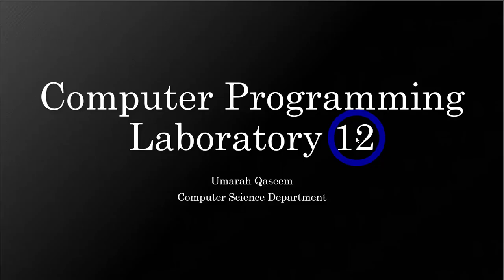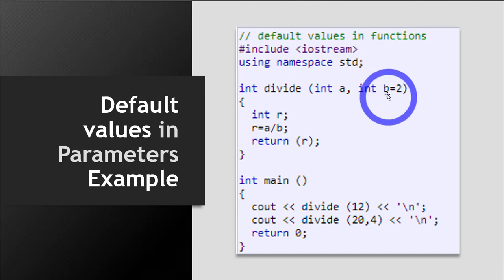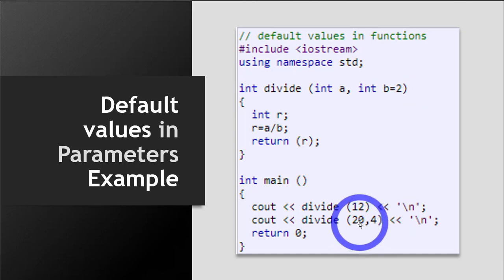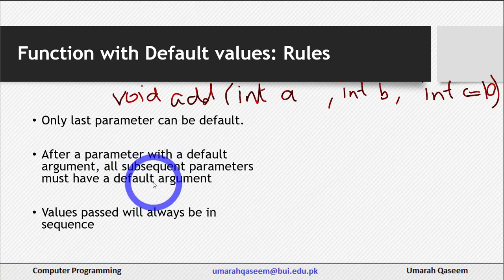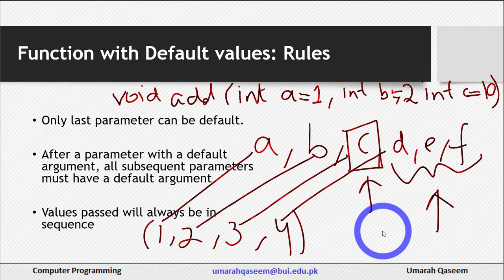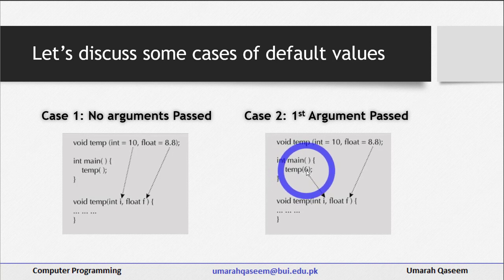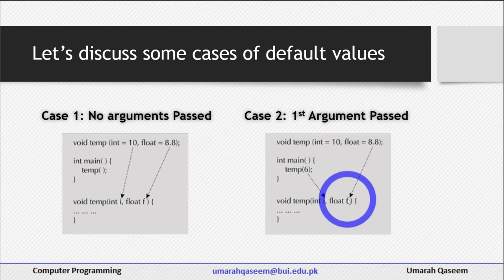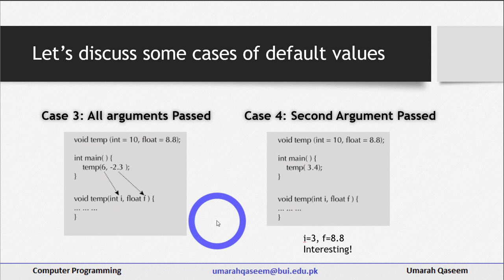Functions with Default Values - Function Types - Part 1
Default values of function parameters